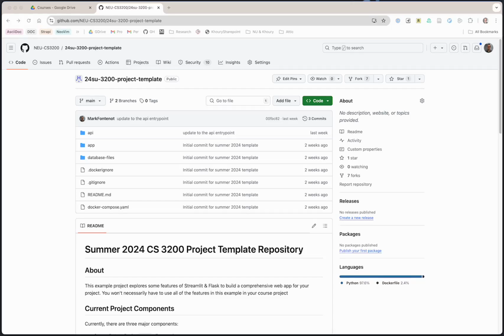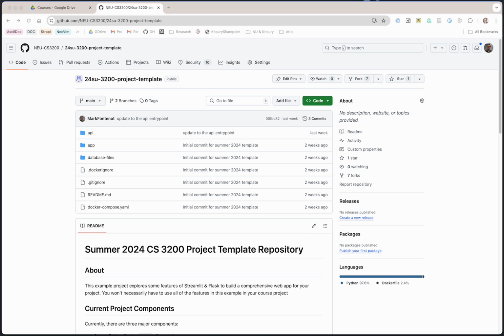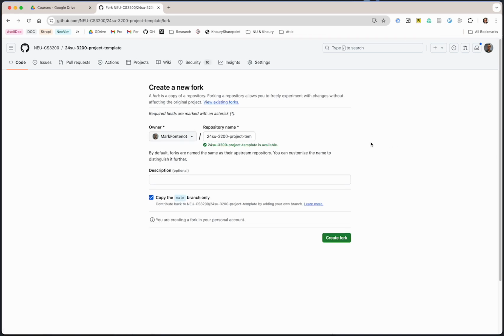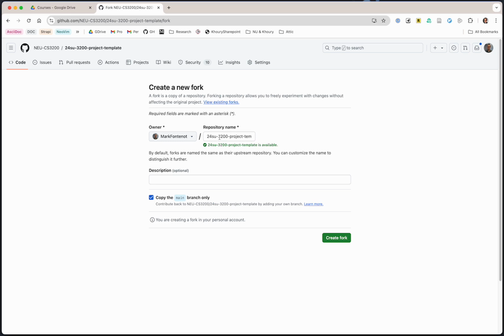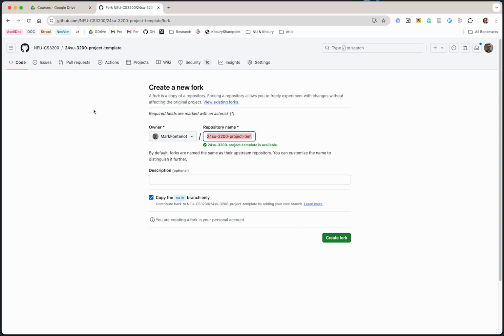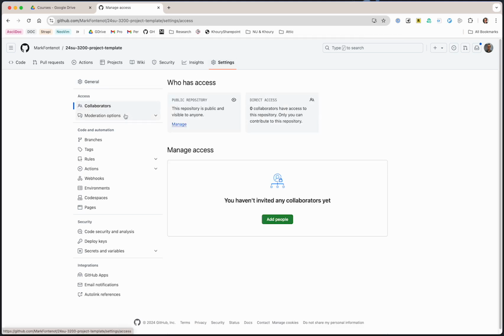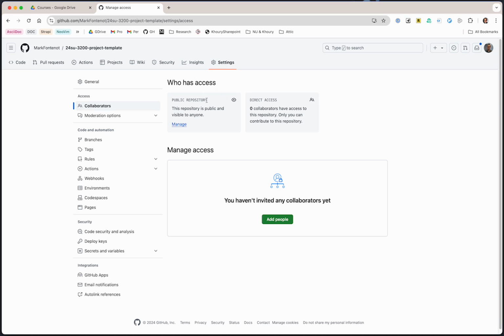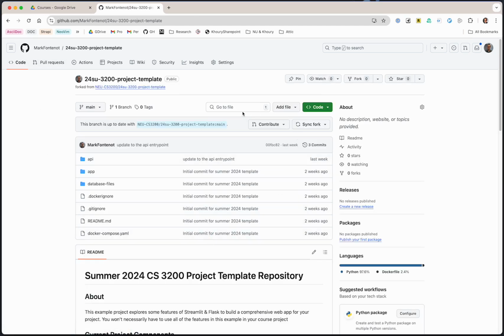CS3200 - Project - Part 1 - Project Repo Overview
Overview of the project template repository for CS3200.